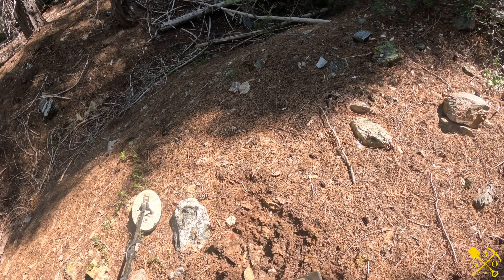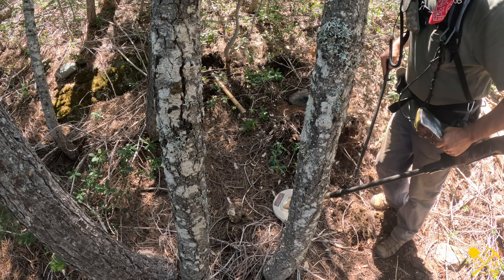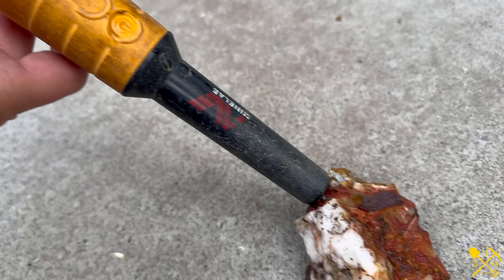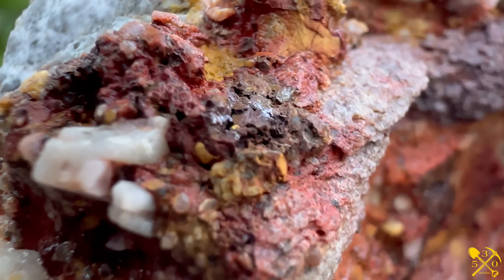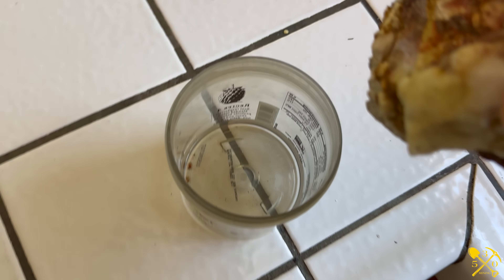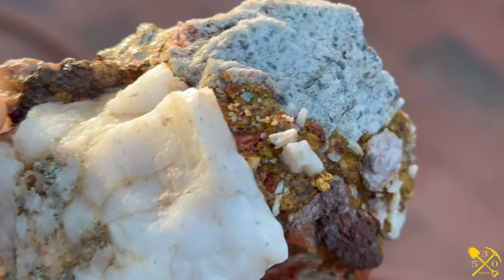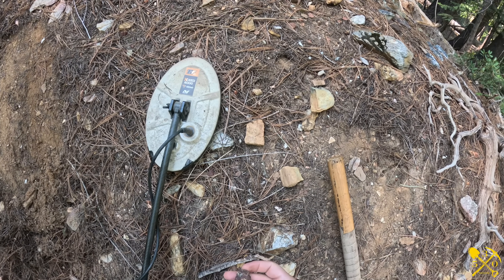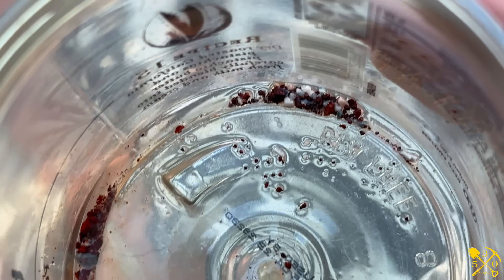I used Acid to Expose the GOLD Hidden Inside this Rock!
I used some acid to get the gold in the chunk of channel to show up. I'm very happy how it turned out.